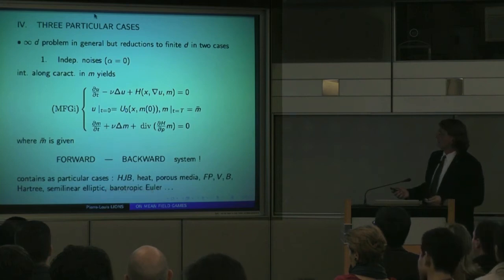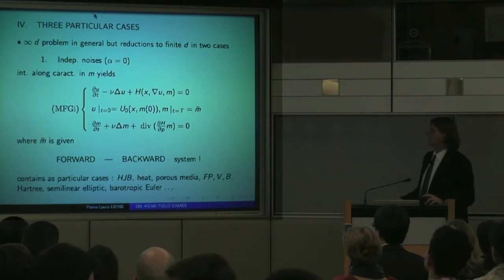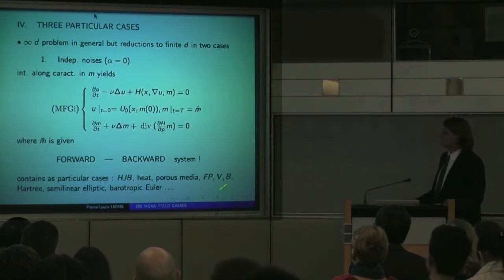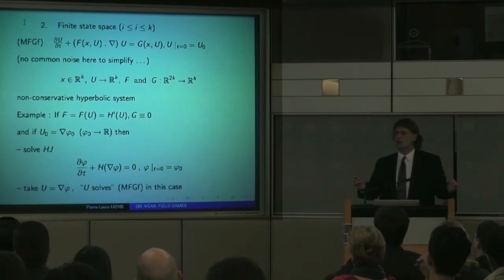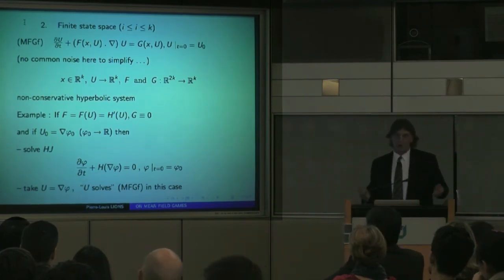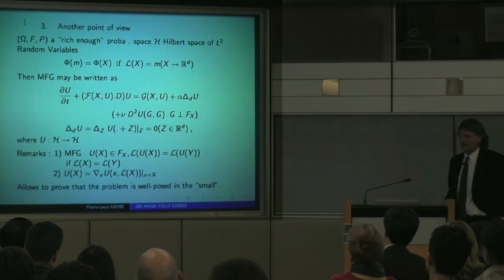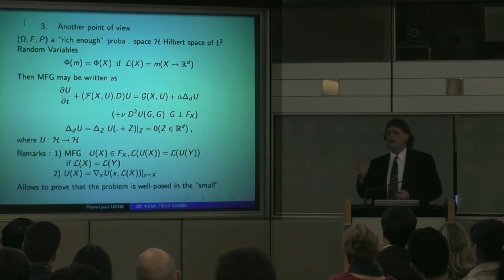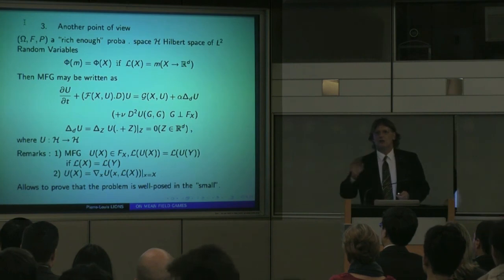Part5 Three Particular Cases